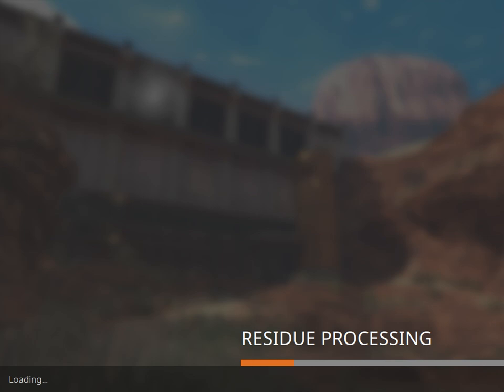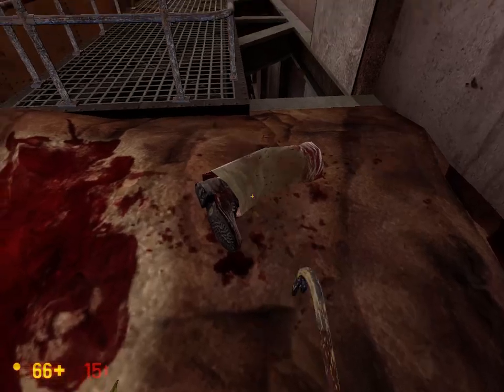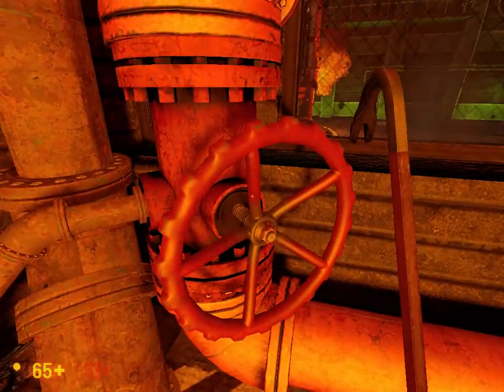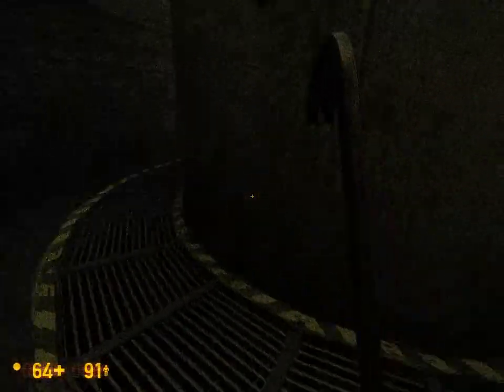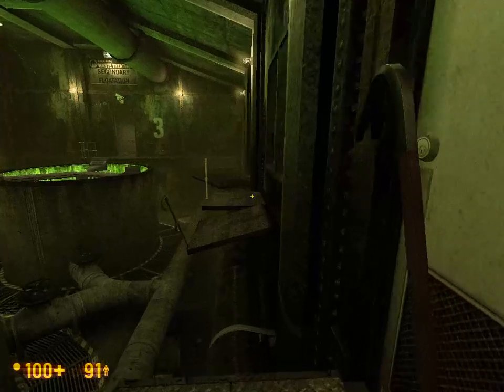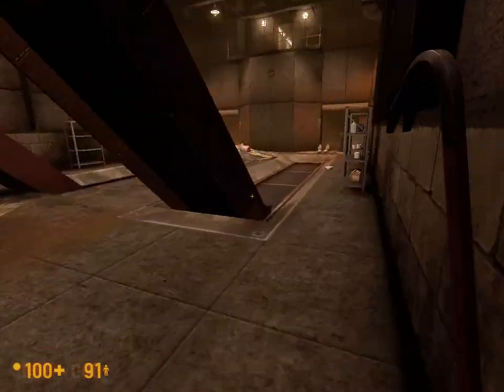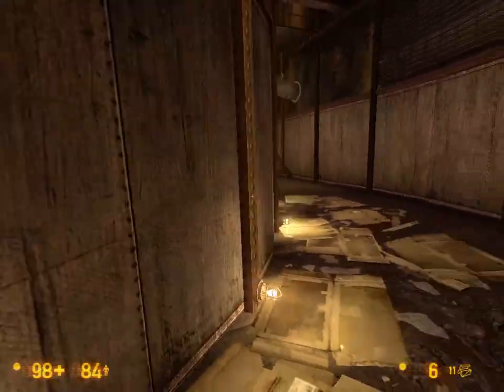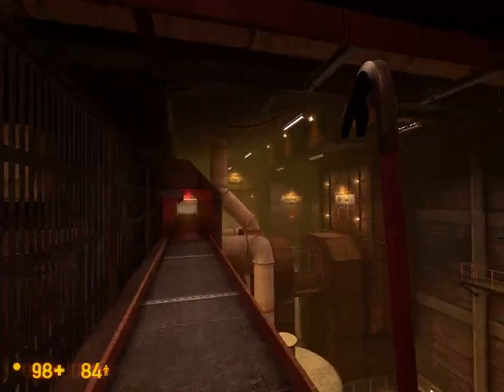Let's play Black Mesa (Blind) part 13 - The fun house of fire and giant crushers.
Hello everyone and Welcome back for some more Half-Life again! Except now, we will be checking out the fan made remake, Black Mesa! Made by Crowbar Collective in 2020, this game sees to re-imagine the original Half-Life game into a more modern style and setting. Also, this will be another blind playthrough, as this is another game that I have never even played before until now. Hope you all enjoy!